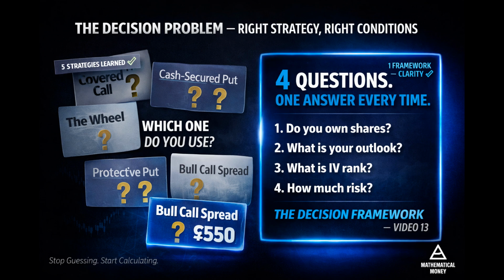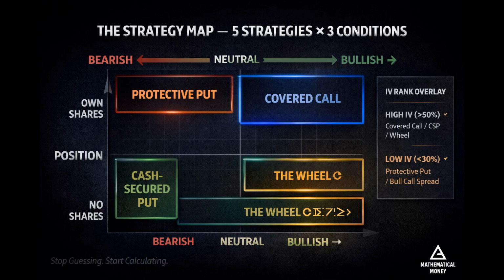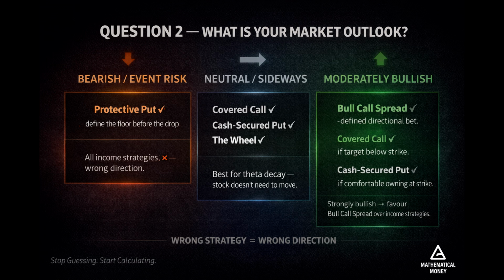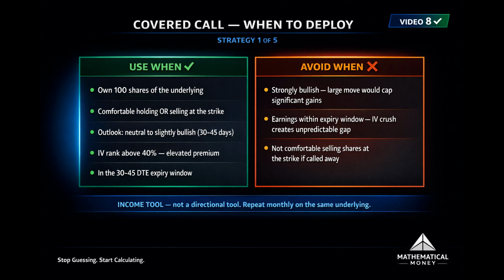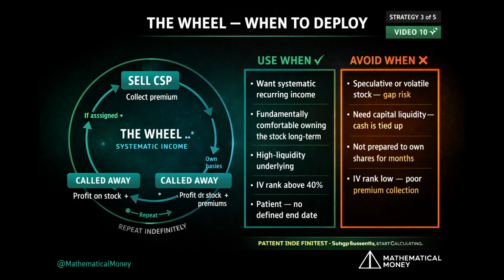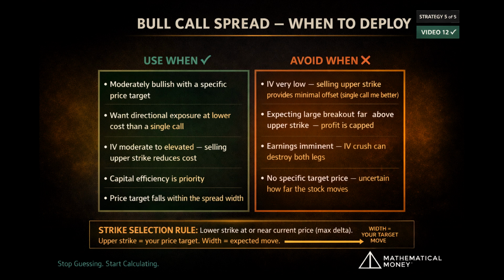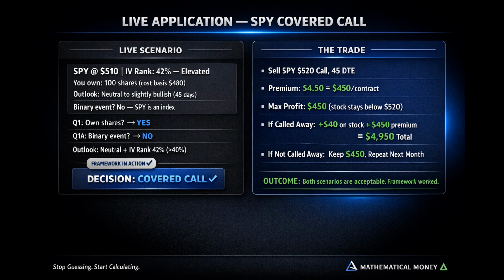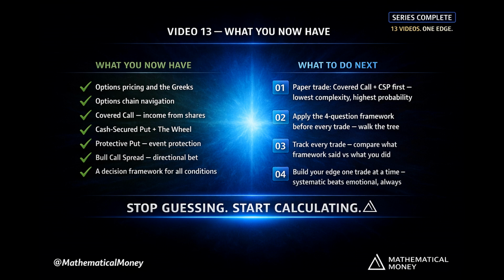The Options Risk Framework: Which Strategy to Use in Every Market Condition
The series finale. Learn the 4-question decision framework that maps any market condition to the right options strategy — covered call, cash-secured put, the wheel, protective put, or bull call spread. After this video, you will never have to guess which strategy to use. Final video in the Mathematical Money options education series.

TIMESTAMPS
0:00 The decision problem — 5 strategies, which one?
0:56 The 4-question framework overview
1:53 The strategy map — 5 strategies positioned by condition
2:54 Question 1 — do you own the underlying shares?
3:49 Question 2 — what is your market outlook?
4:47 Question 3 — what is the IV rank environment?
5:47 Covered call — when to deploy (and when NOT to)
6:42 Cash-secured put — when to deploy (and when NOT to)
7:42 The wheel — when to deploy (and when NOT to)
8:44 Protective put — when to deploy and IV timing rule
9:45 Bull call spread — when to deploy (and when NOT to)
10:44 The complete decision tree — one path for any trade
11:46 Live application — SPY covered call walkthrough
12:47 Full series summary — 5 strategies in one view
13:53 Series close — stop guessing, start calculating

OPTIONS EDUCATION SERIES
Video 8 — Covered Call: Earn Income From Stocks You Already Own
Video 9 — Cash-Secured Put: Get Paid to Buy Stocks at a Discount
Video 10 — The Wheel Strategy: Systematic Income From Options
Video 11 — Protective Put: Insurance for Your Stock Positions
Video 12 — Bull Call Spread: Defined-Risk Directional Bet
Video 13 — Risk Management Framework: Which Strategy to Use (this video)

FOLLOW MY LIVE TRADES & PORTFOLIO ON TIGER BROKERS
I share my real portfolio, live trades, and positions on Tiger Brokers.